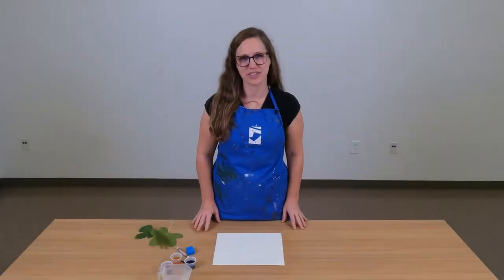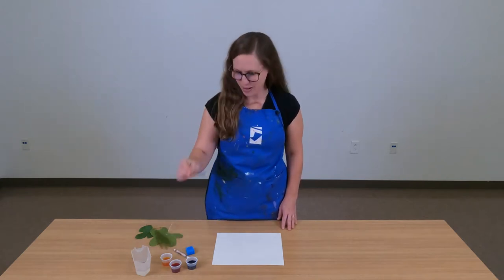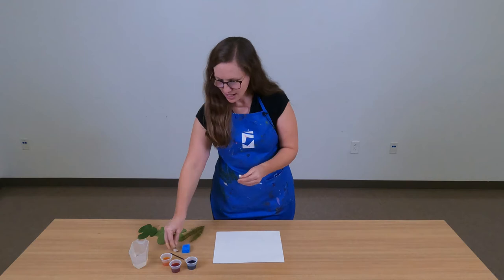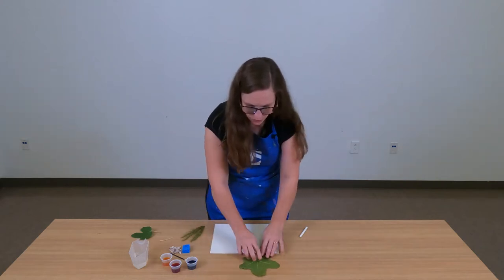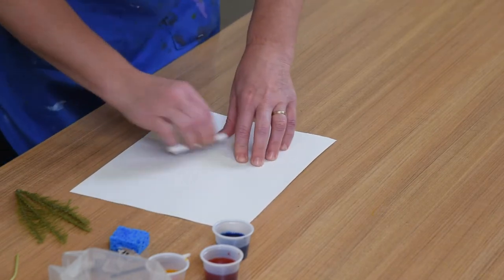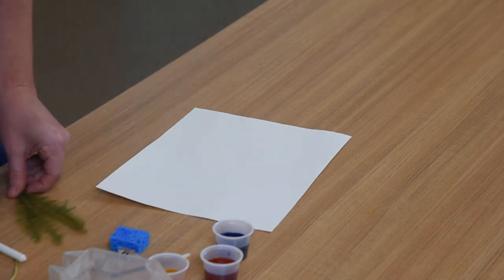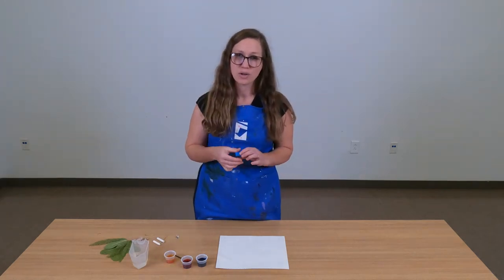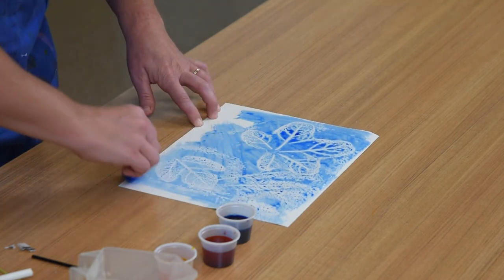Family Day at Home - Watercolor Resist Nature Rubbing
Capture the beauty of nature using a simple resist technique. Participants will create wax rubbings from nearby nature and paint with watercolor to reveal a magical resist effect.

Painting with simple watercolor paint is a wonderful way explore color and texture! Create along with us to create 3 watercolor artworks that explore different techniques. Visit our current special exhibition Alice Smith: A Charleston Renaissance Artist to view wonderful watercolor paintings inspired by nature and early 20th century culture.